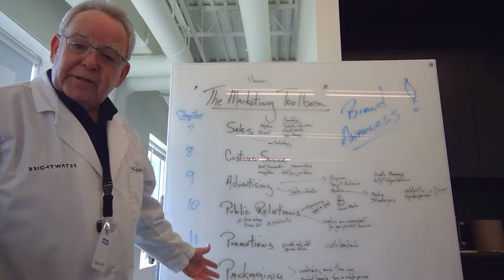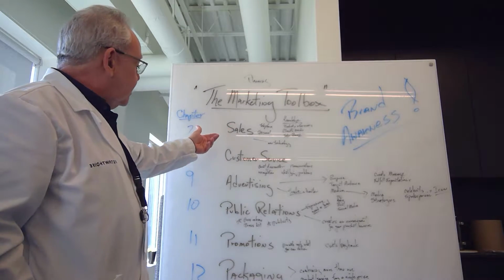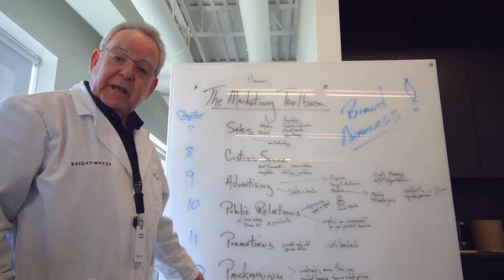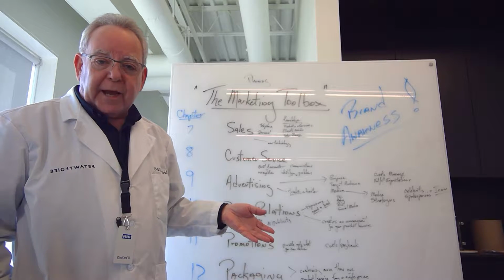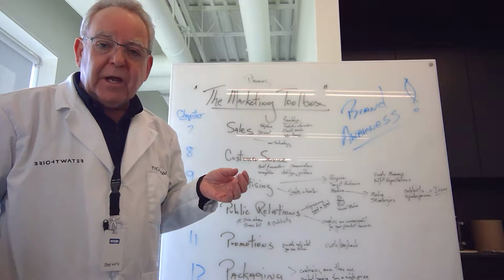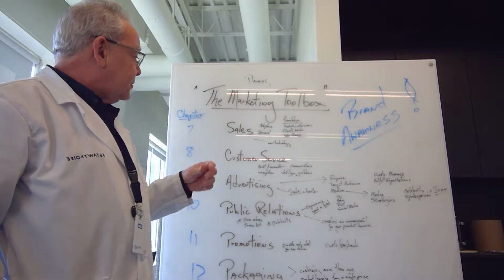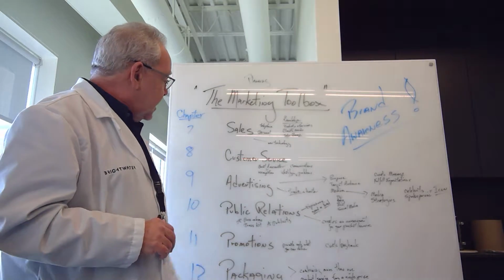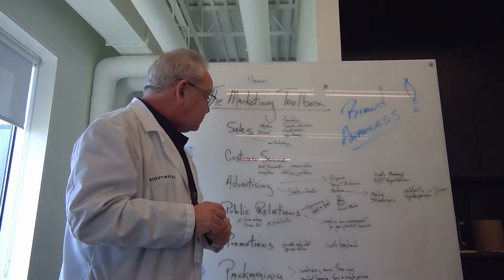WIN 20170308 11 04 50 Pro